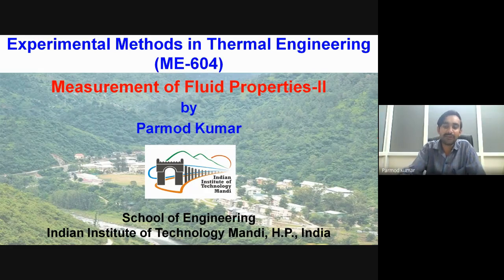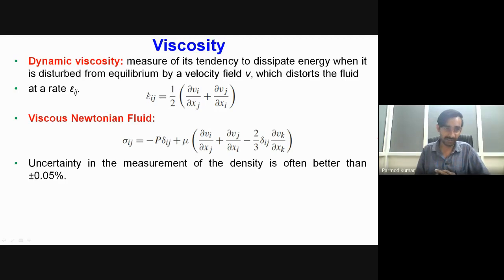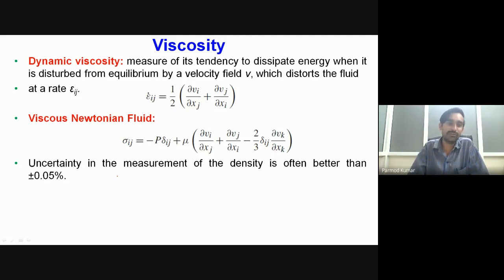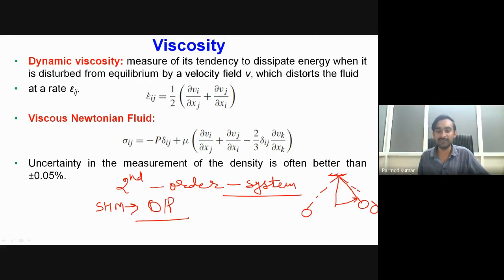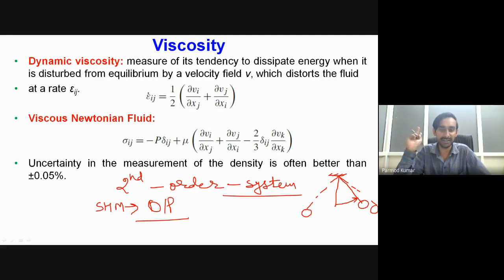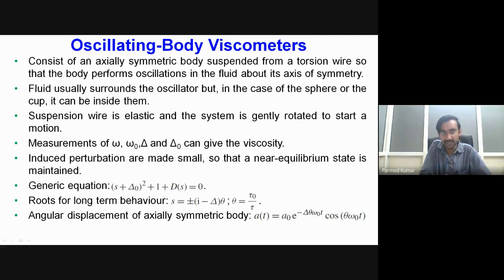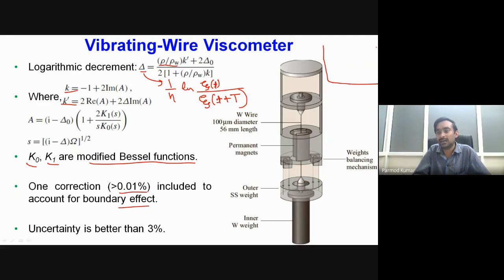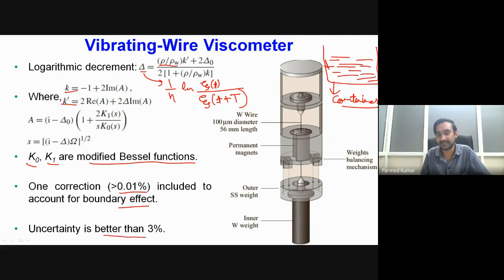Lecture 11: Measurement of Fluid Properties-II (Viscosity)